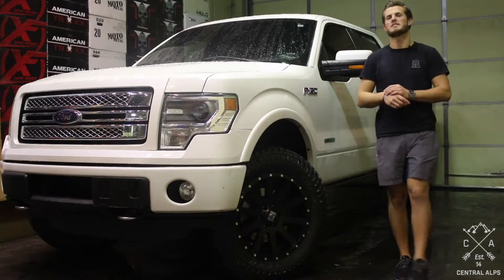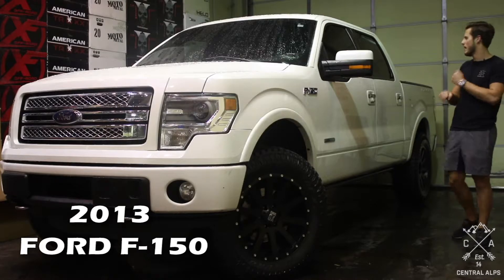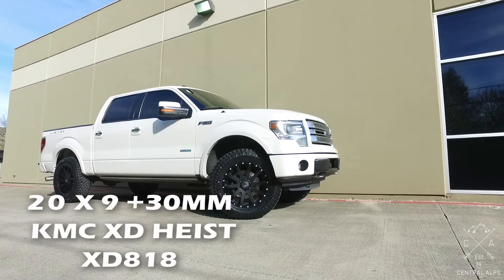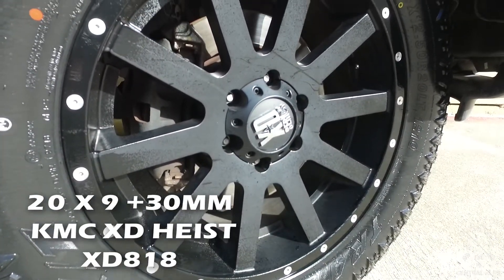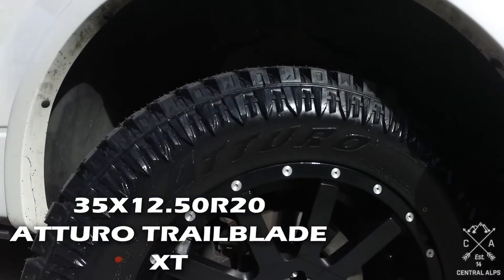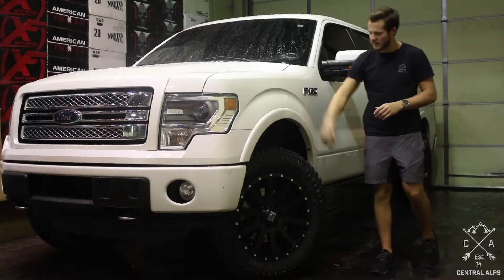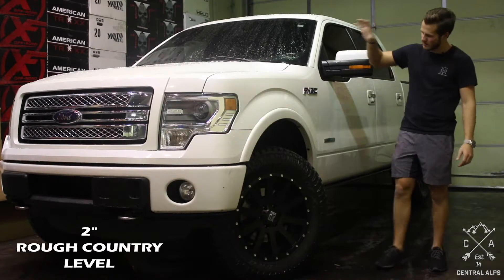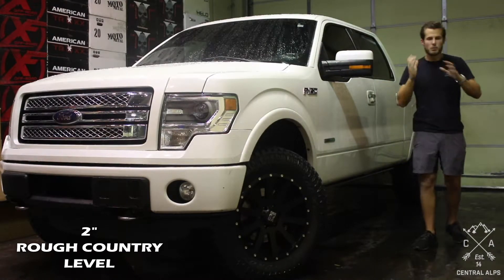Tips For Installing a 2" RCX Leveling Kit on a 2023 Ford F-150 | Tips and Tricks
Tips and Tricks for installing your 2" Rough Country Leveling Kit on your 2013 Ford F-150

Part List:
2" Rough Country Leveling Kit
20x9 KMC XD Heist XD818 +30mm Wheels
35x12.50r20 Atturo TrailBlade XT Tires

In this video we will teach you all the tips and tricks that we use when installing these parts! We've been in business since 2013 and there are some tricks that take years to learn! Our hope is to help you do the install yourself! Just a heads up, most of the tips that we give are not in the instructions!

We are Central Alps, the premier off-road customization shop in the DFW area. If you have found us, we cannot wait to serve you! If you would like to get you build started on your Vehicle, click the link to start your build today!

Any dreams you have for your vehicle we can make happen! We've worked on thousands of vehicles! We have better reviews than any other shop! And our passion is building your dream! We are based out of Dallas-Fort Worth Area, TX and hope you'll come visit us soon. Even if that means hopping on a flight!

1. Love God: At Central Alps we believe we will be known by how we serve. We believe in never doing anything with your vehicle that we wouldn't do with our own.
2. The way we are able to accomplish this is by having all of your parts on hand before we begin your build.
3. Loaner Cars: We will offer you a loaner vehicle while we are working on yours. We know it can be difficult or burdensome to have to Uber around everywhere while your vehicle is in the shop.
4. Torque-Marking: We take the time to mark every single suspension component we touch. Enabling you to do visual inspections incase you were concerned about loose components.
5. Quality Trimming:  Where other shops take a hammer and a hacksaw our team is methodical and precise in our approach to fitting the oversized tires and wheels you've been dreaming of!
6. Organized Shop: Our shop is more organized and cleaner than any shop you have ever been to. Don't believe us? Come in anytime, we would love to show you around the shop!

OUR STATS

96% OF BUILDS FINISHED SAME-DAY
4.9 STARS ON HUNDREDS OF REVIEWS

My name is Michael McAndrew, I started Central Alps in 2013 because I loved big trucks and cool Jeeps and was curious if I could make a living from it! The business has changed over the years, what has changed the most is what I love about it. Originally I loved building cool vehicles. But now what I love the most is helping people build their dreams, seeing their reactions when they get to see what they’ve been dreaming of for years come to fruition, and attempting to serve them like Jesus. If it wasn’t for the people, I would’ve shut the business